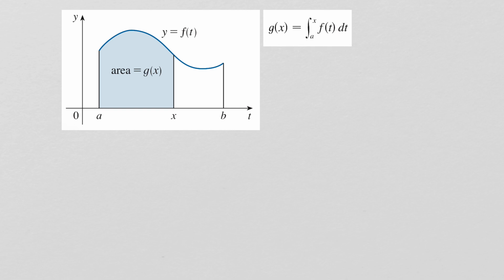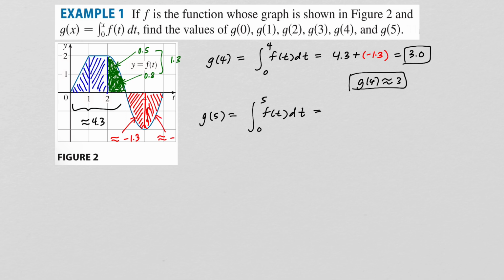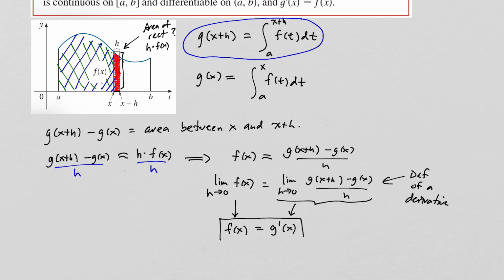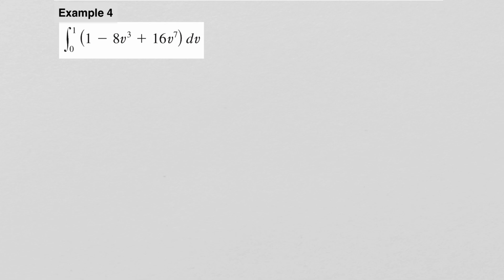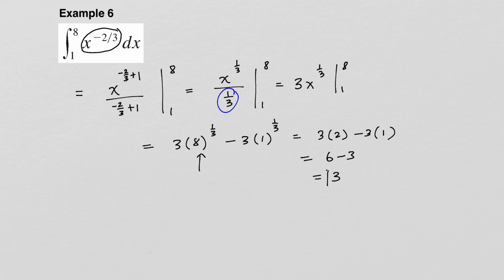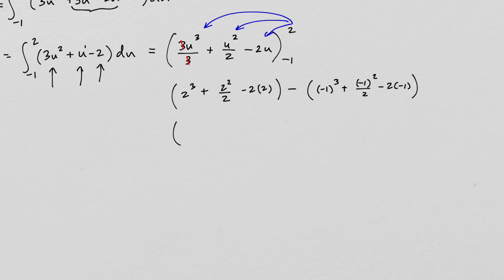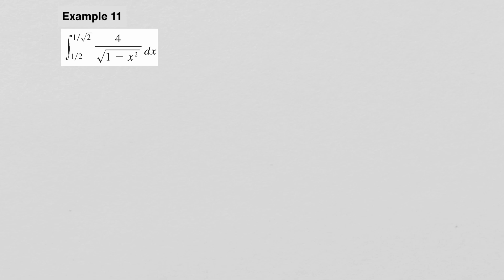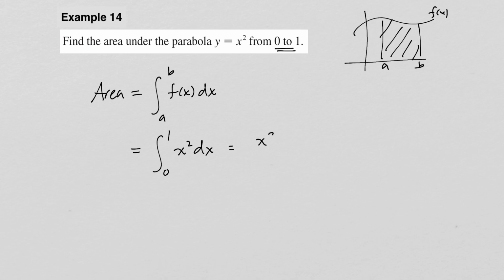5.3 The Fundamental Theorem of Calculus